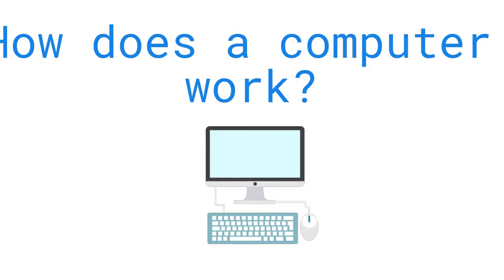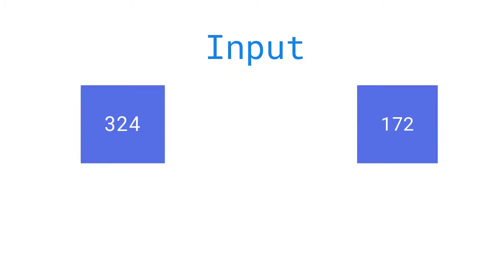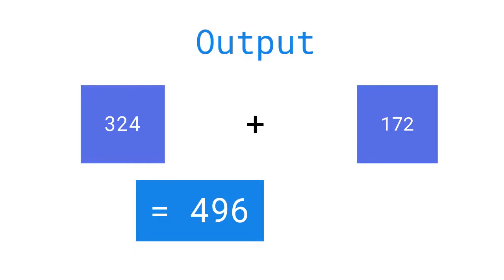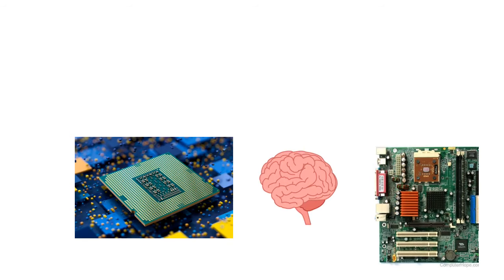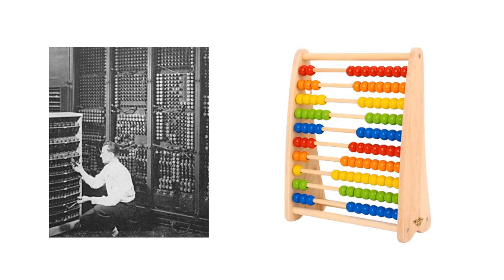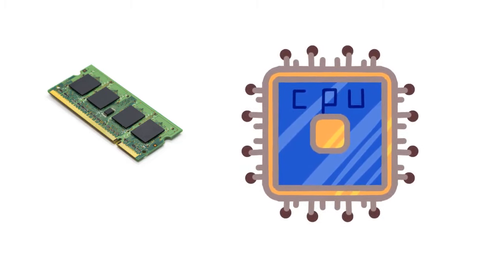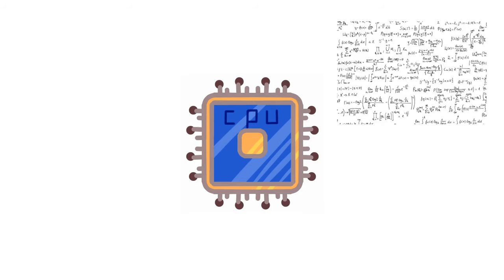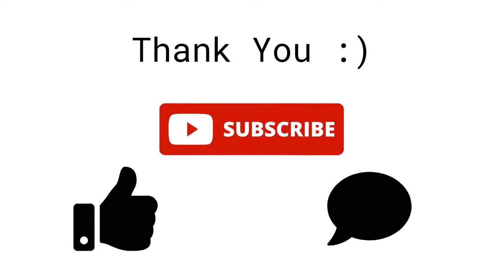How computers work in 3 minutes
This video explains how computers work. If you're looking to get into I.T, this will be a good foundation for you. It is also for people who are interested in understanding how computers work.